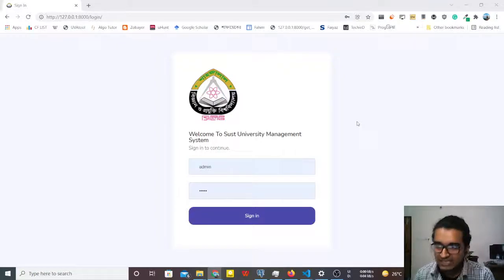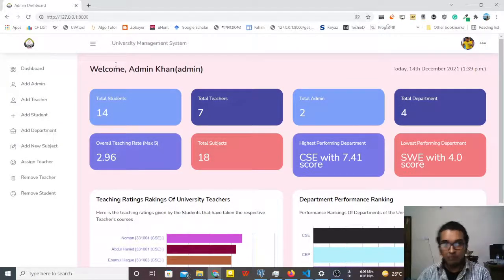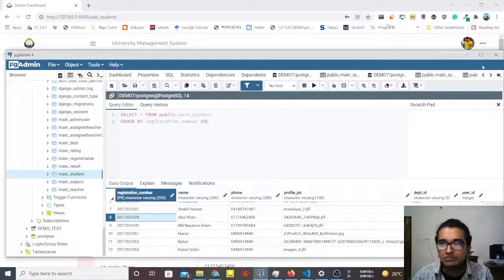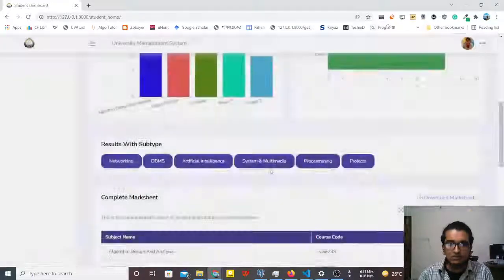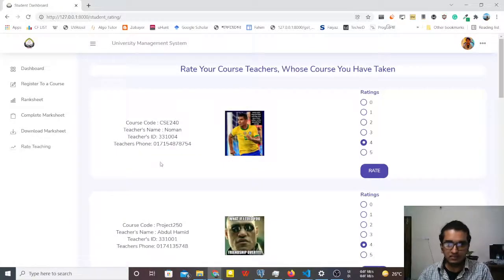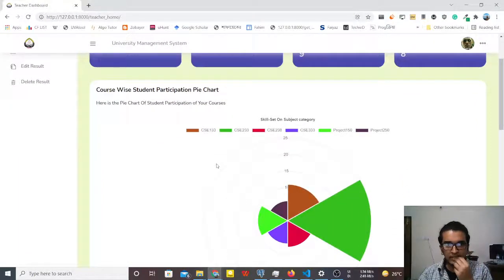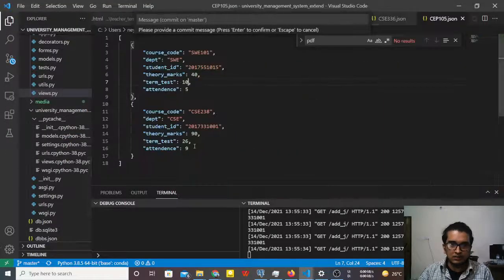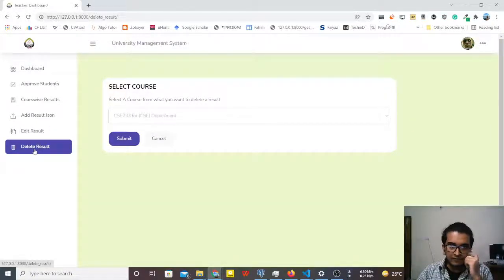University Management System - Django Framework, PostgrageSQL Project with source code.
(Before playing this video, I would suggest that you turn on the auto-generated subtitle and speed up the video by 1.25x :3)
This video is the demo video for the project "SUST University Management System" that I did for "CSE 334 - Database System Lab" and "CSE 332 - Software Engineering and Design Pattern course". It took roughly 1.5 months to complete the project. What had programmed all the backend codes of the system, database design and implementation, graphs, and tables of Chart.js from scratch. For the sake of a short time deadline, I had to use a template and modify it in the front end. In the Backend, I  used Django Framework with PostgrageSQL.